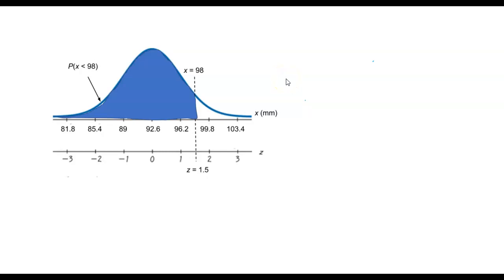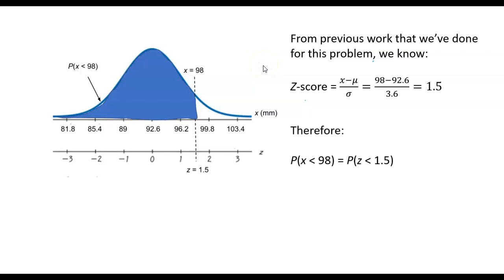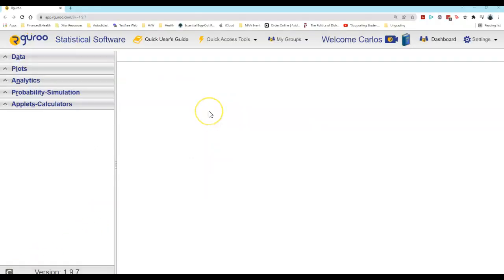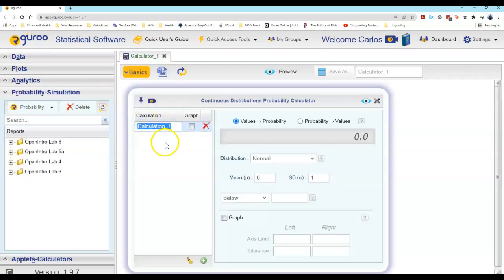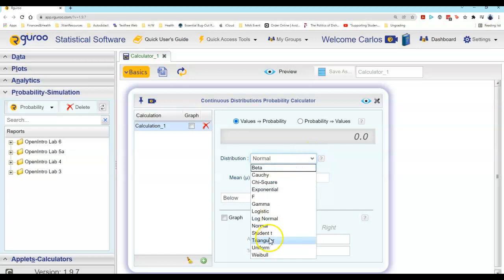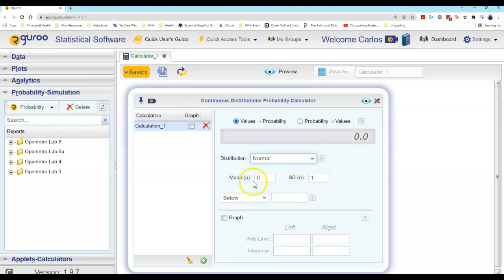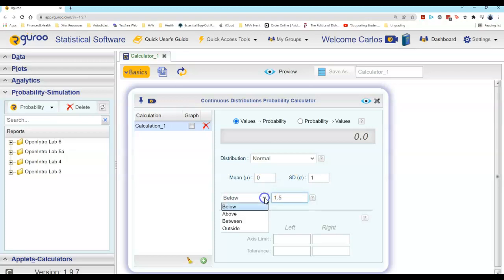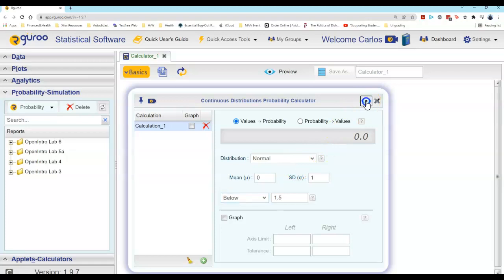Sec 4.1(b) - Norm Prob (02a)